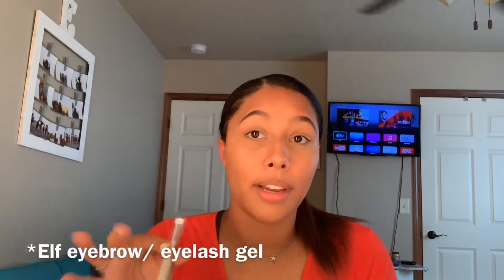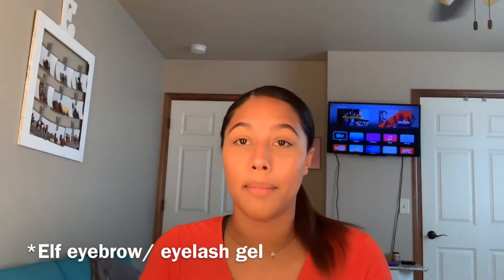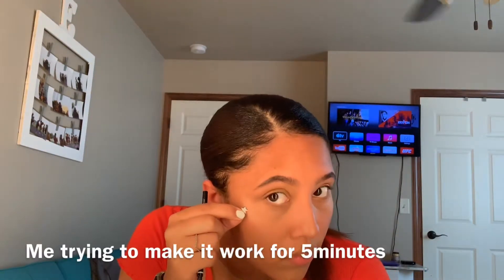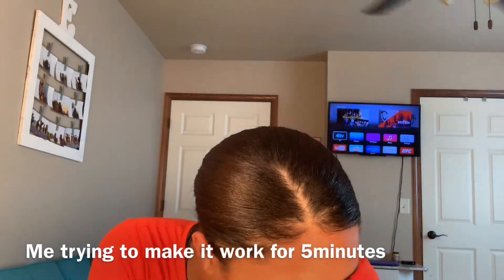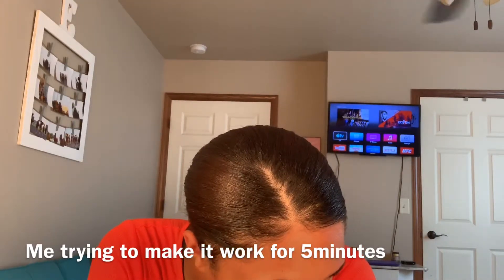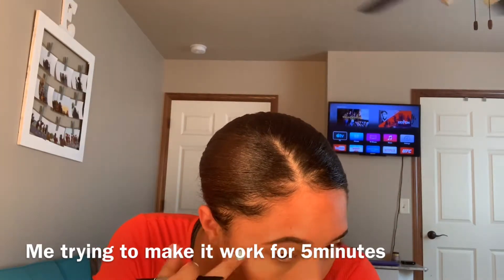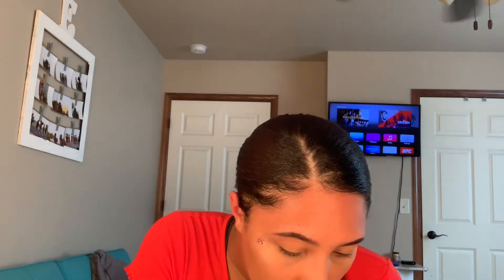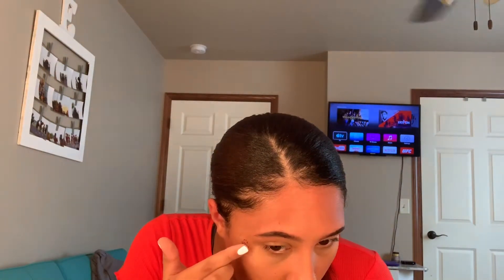GRWM For 4th Of July Party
16 Years Old, Endya Amia Reichelt

                               5 Facts about me:
                                        Age- 17
                           Birthday- May 1st, 2002
                                     Height- 5'8
                                   Grade- Senior
                      Where do I live- South Dakota